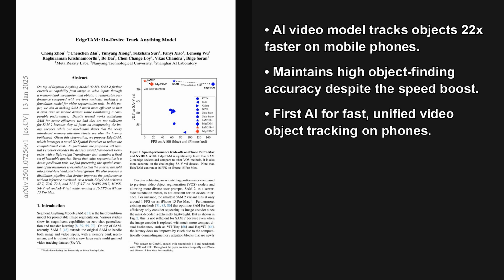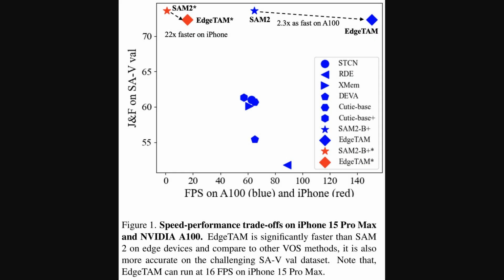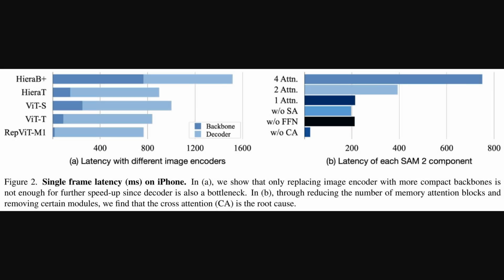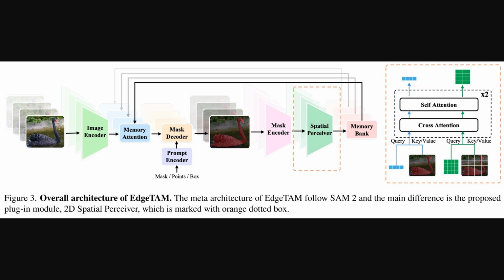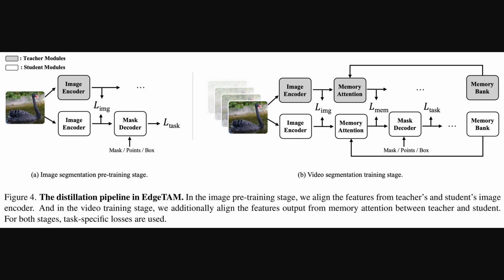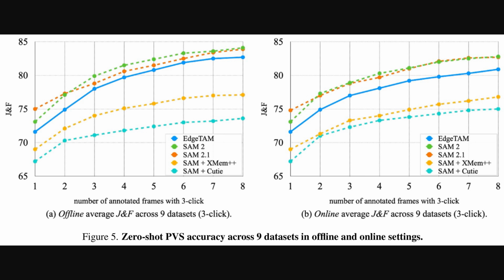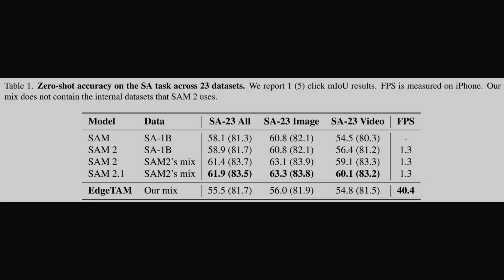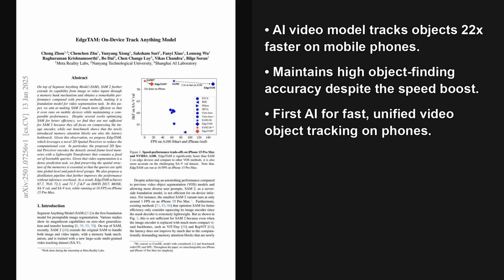EdgeTAM: Track Anything On-Device at 16FPS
In this episode of the AI Research Roundup, host Alex explores a cutting-edge paper on efficient on-device AI for video understanding:

EdgeTAM: On-Device Track Anything Model
This paper introduces EdgeTAM, a novel model designed for efficient on-device video segmentation and tracking, addressing the computational bottlenecks of previous models like SAM 2. By employing a 2D Spatial Perceiver and knowledge distillation, EdgeTAM achieves real-time performance (16 FPS) on mobile devices, enabling practical "track anything" capabilities.

EdgeTAM's development marks a significant advancement in deploying powerful AI vision models on edge devices, enhancing accessibility and enabling new real-time video interaction applications. This research not only makes sophisticated tracking feasible on everyday hardware but also offers valuable insights for optimizing other large models for resource-constrained environments.